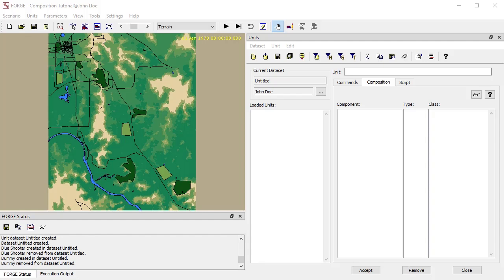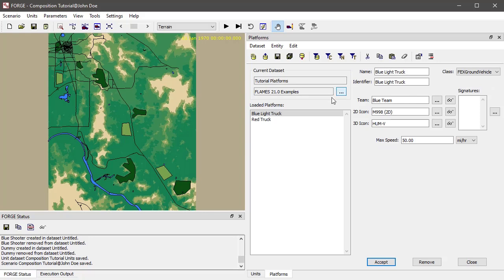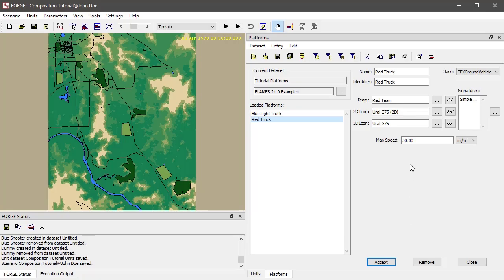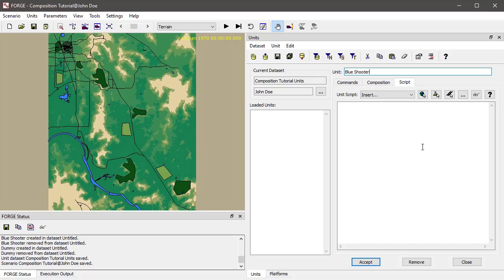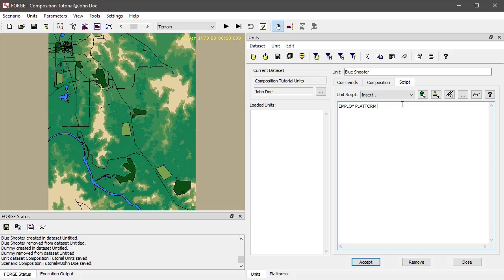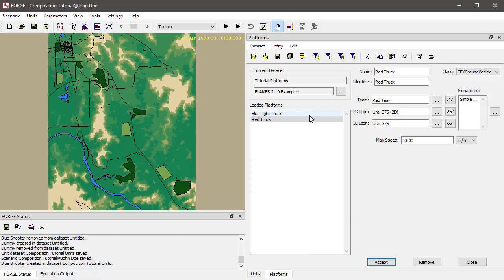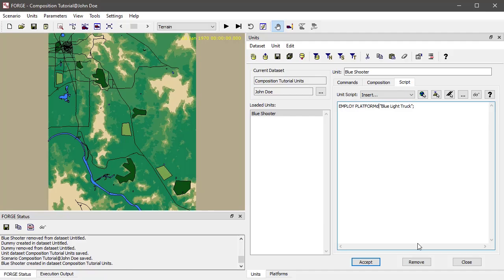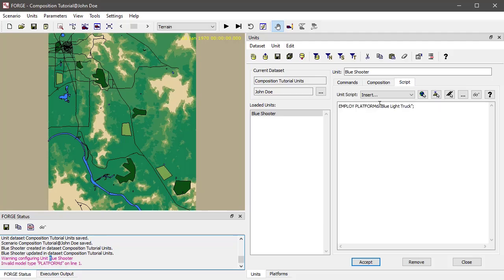Employing Platform Models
Learn how to employ a platform model on a Unit using the steps for employing almost any type of model.